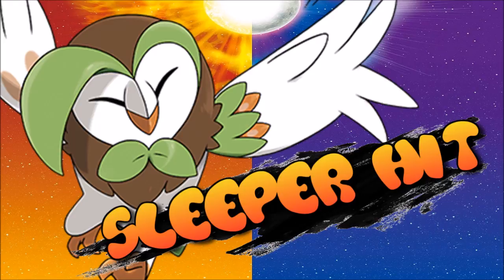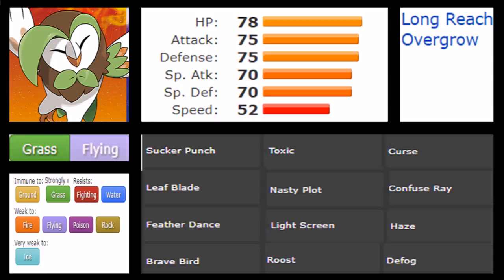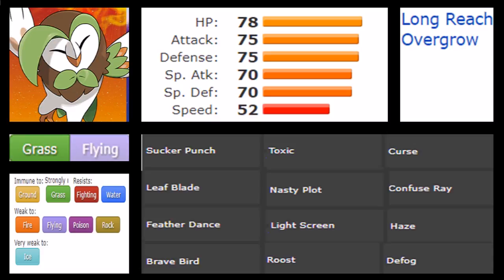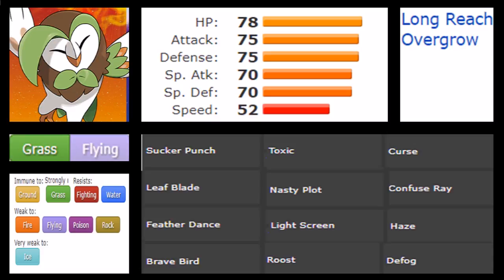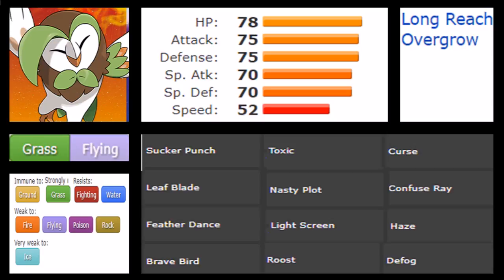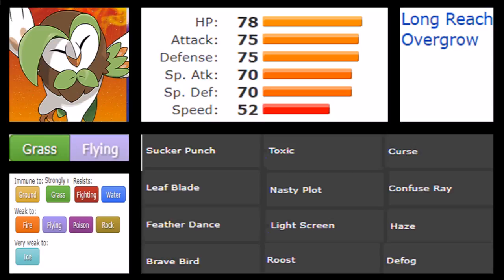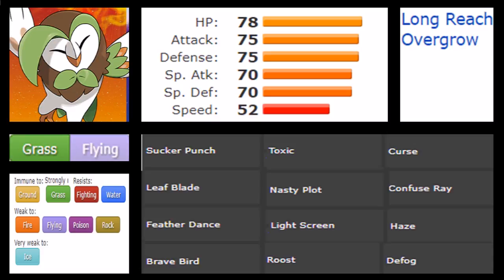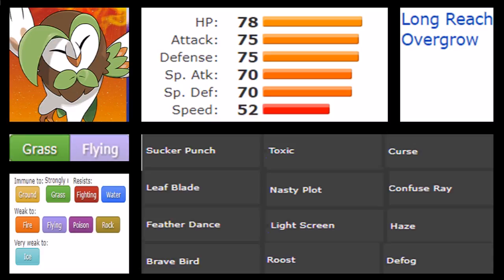DARTRIX the sleeper hit [PU]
Im always looking for a challenge
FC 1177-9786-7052